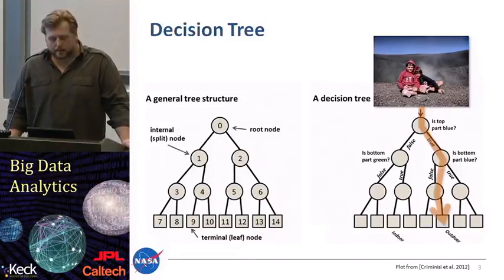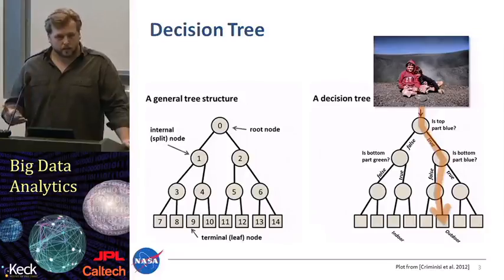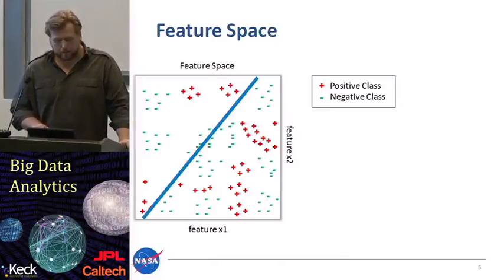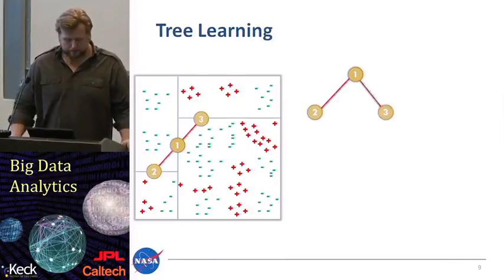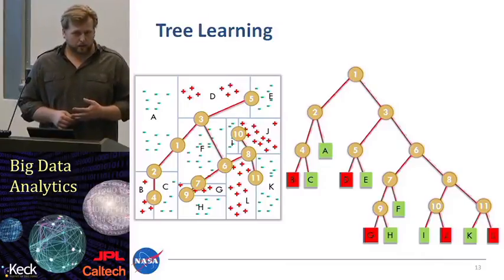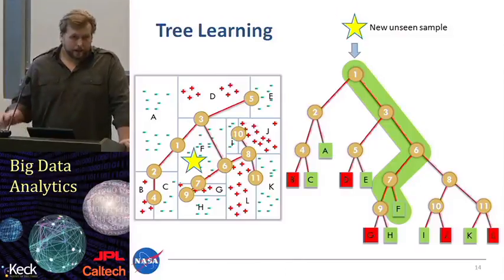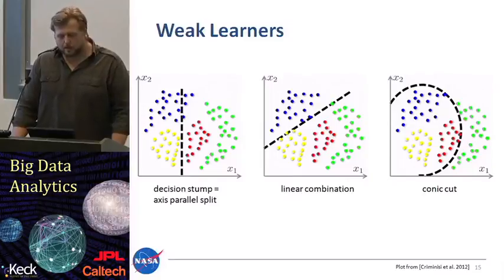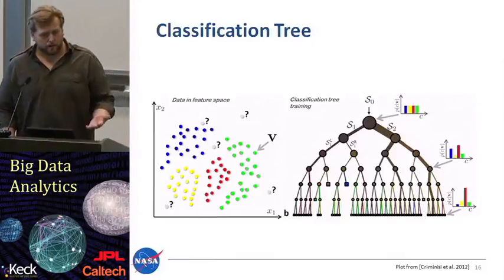Caltech-JPL School on Big Data Analytics Day 8 Lecture 1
Decision Trees and Random Forests (T. Fuchs Lecture 1)